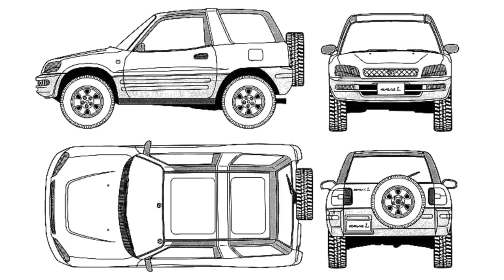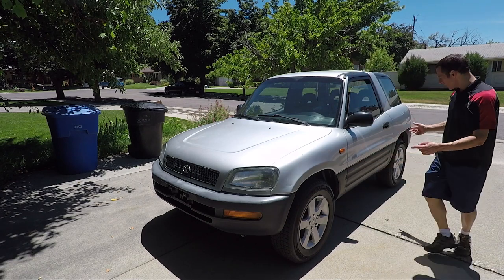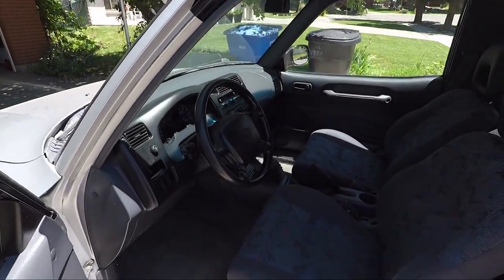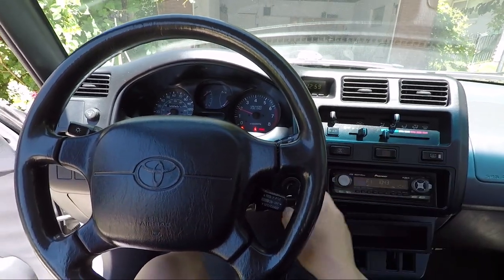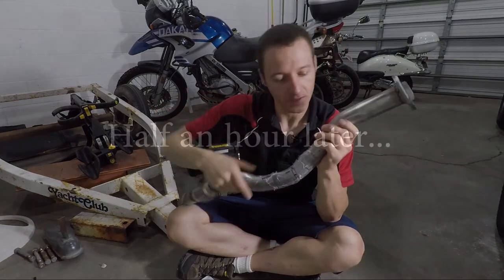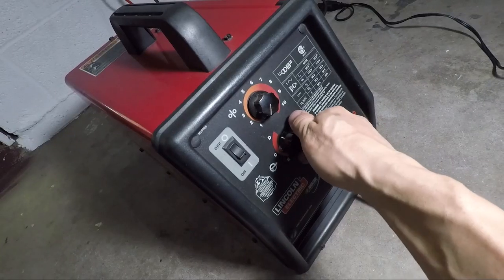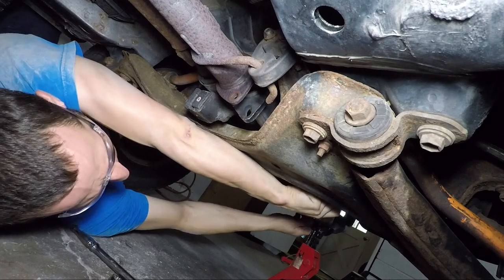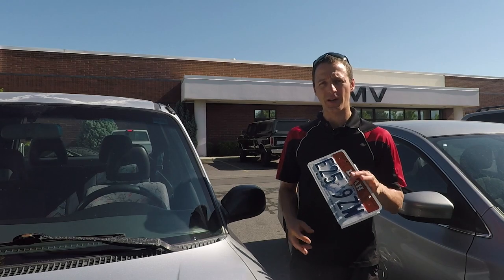I just got a first generation RAV4! (episode 1)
The Toyota RAV4 is one of the first crossover SUV's.  It was introduced in the United States in 1996.  In this video series, I will be restoring my 1997 RAV4 to make it as awesome as possible!  In the first episode, I will replace the exhaust downpipe so I can pass the safety inspection and register my car.